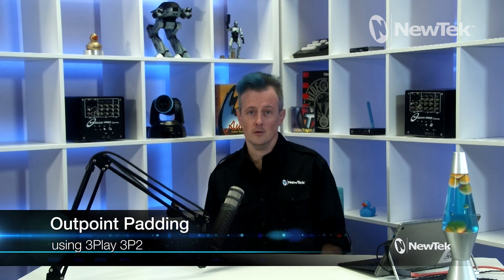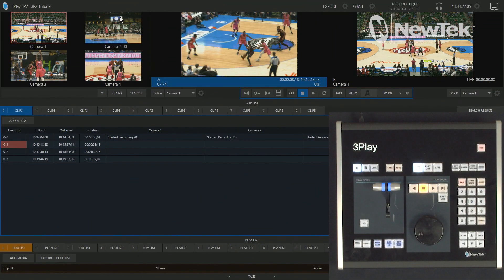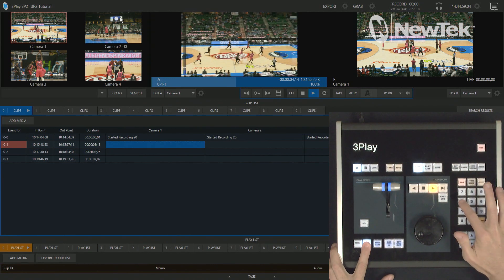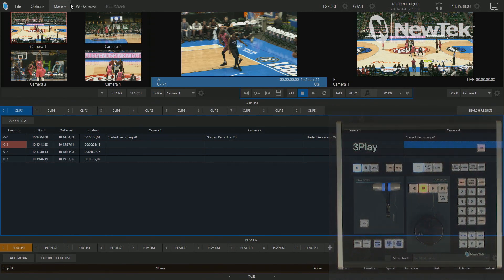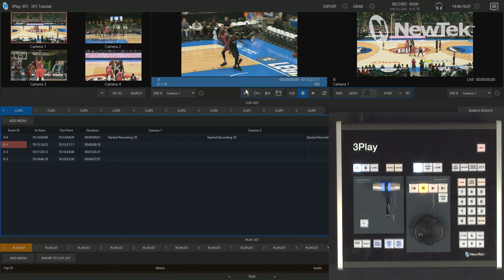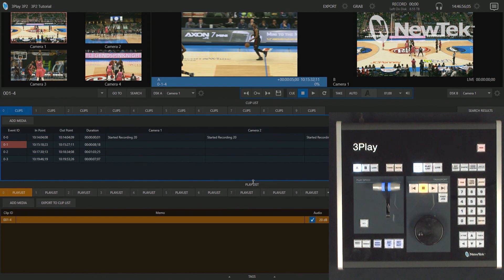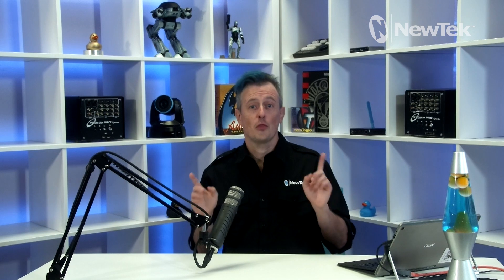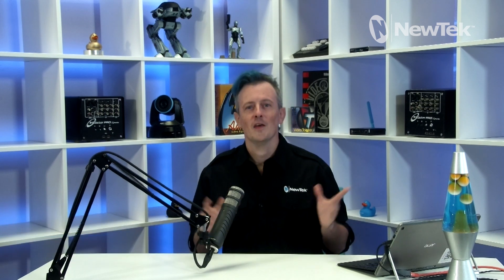Tuesday Tutorial : Outpoint Padding on 3P2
When playing back instant replays to your show, there may be times when your replay isn't cut away from program output right away.  Outpoint padding allows for you to maintain the clips duration but will continue to play out for an alotted amount of time so your show doesn't have dead air or a frozen image on screen. In this video I will demonstrate how to set this up and how it works.